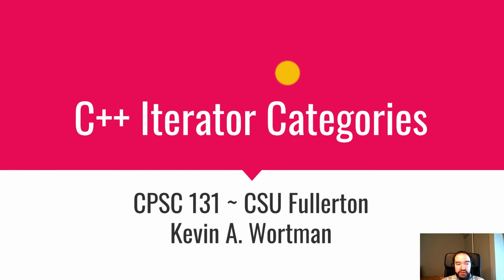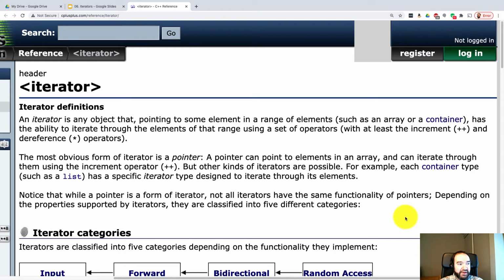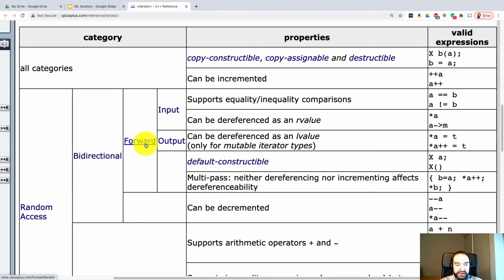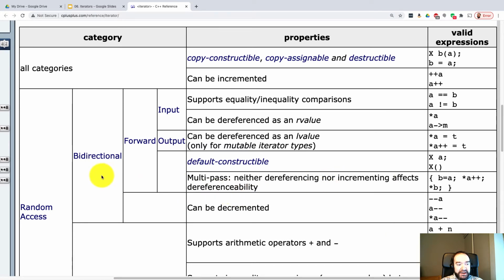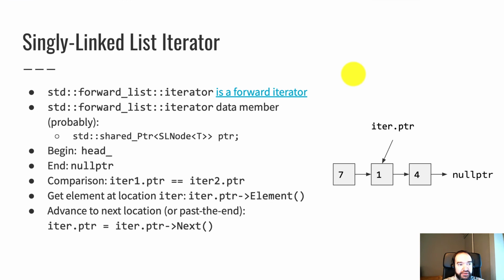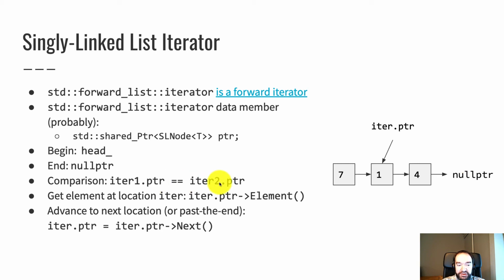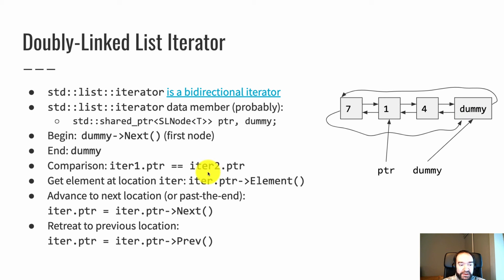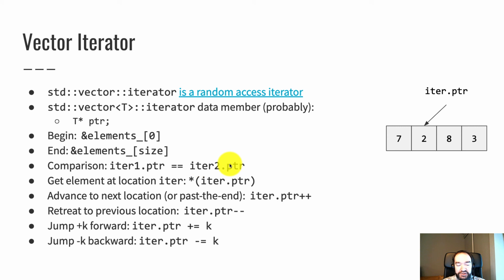C++ Iterator Categories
C++ iterator categories (unidirectional, bidirectional, etc.).